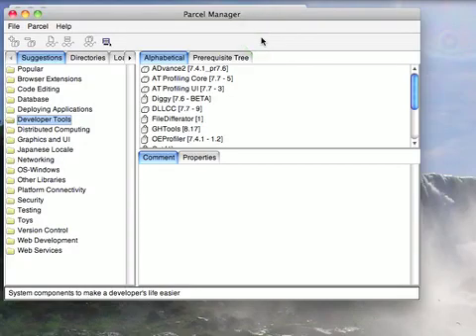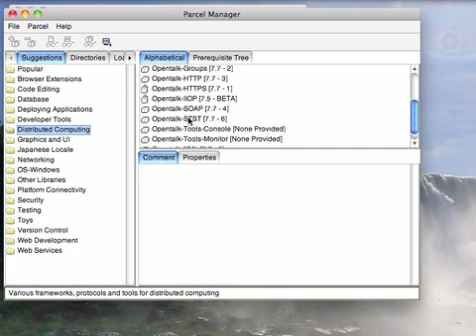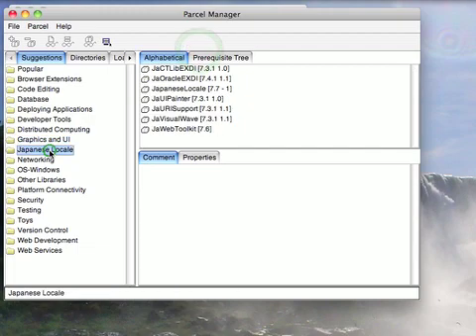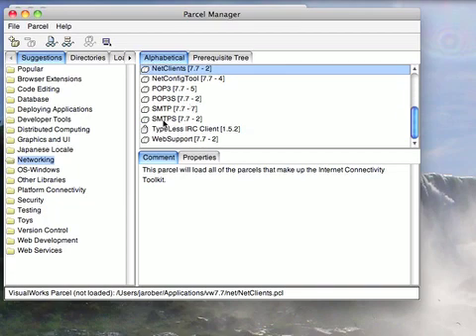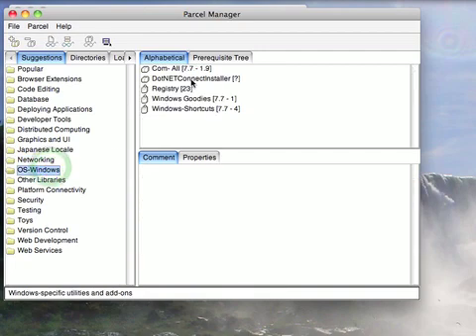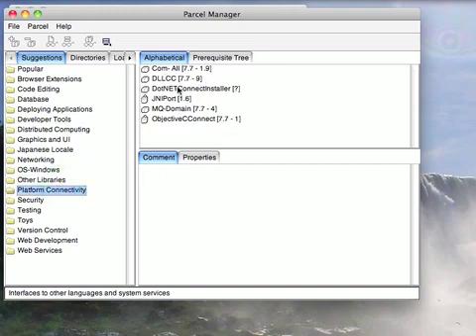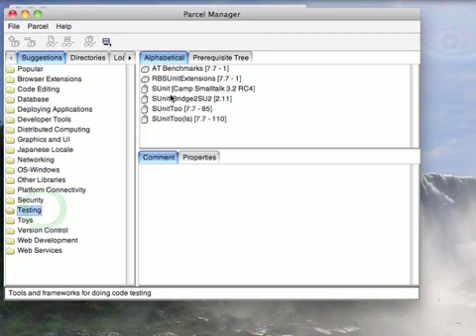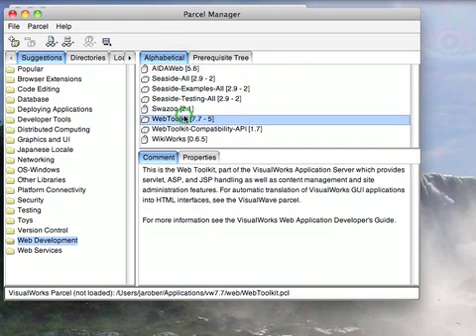Tutorial: VisualWorks Product Overview - Loadable Components, Part 2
A continuation of the overview of loadable components for ObjectStudio and VisualWorks..